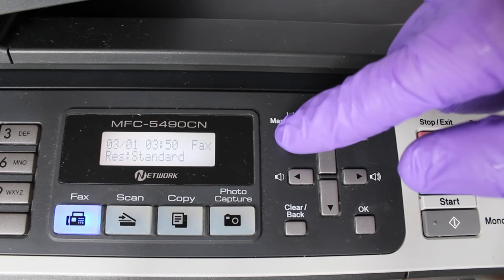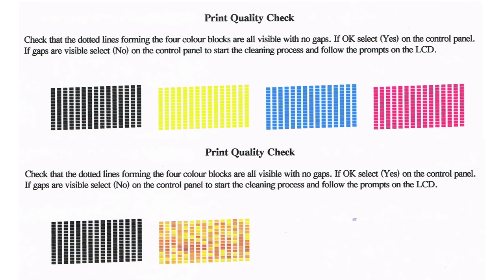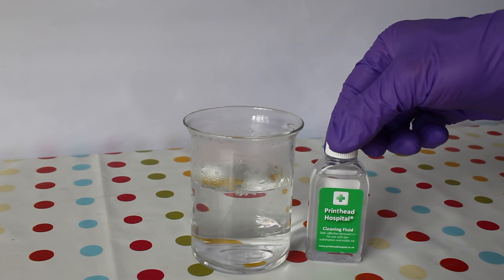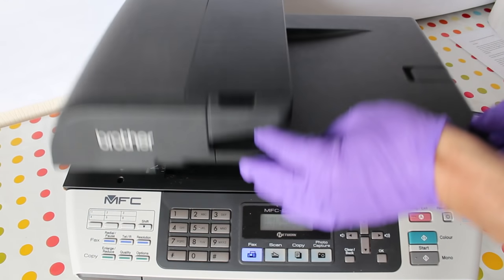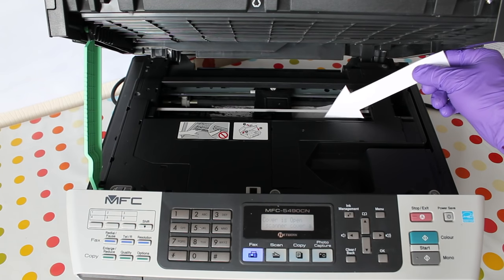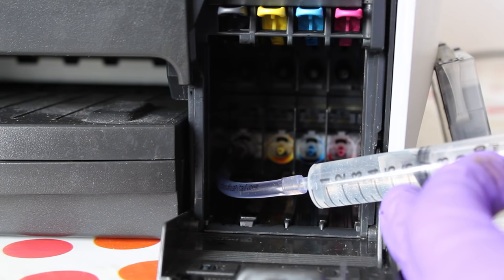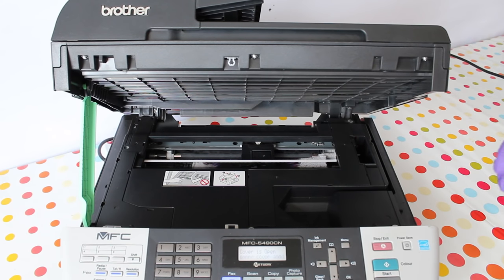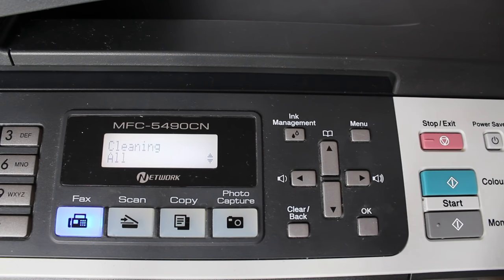How to Clean Brother MFC and DCP printers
How to easily clean all Brother inkjet printers using inbuilt and manual cleaning methods.